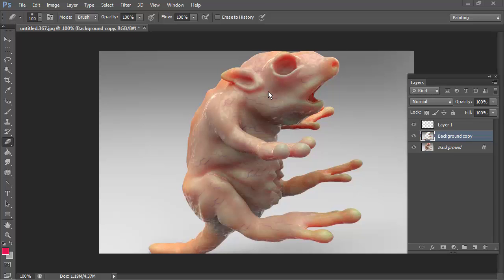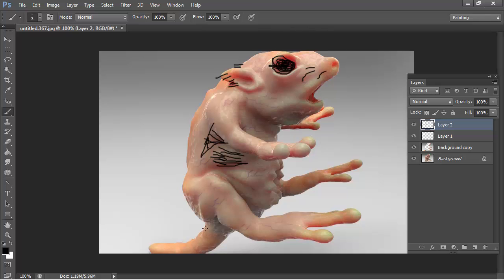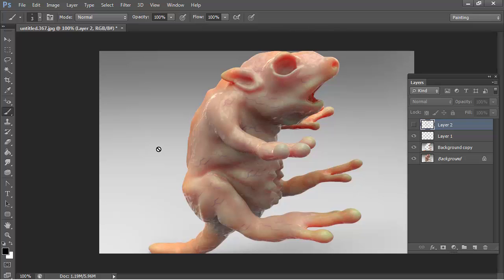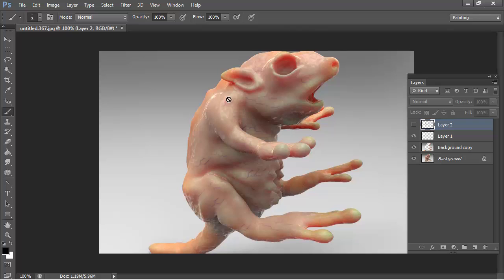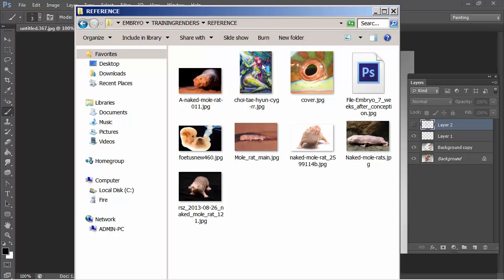ZBrush R7 Character Scultping FREE PREVIEW of upcoming course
ZBrush R7 Character Sculpting - Online Course
Brand new course on character sculpting in ZBrush, this course takes you right through all the stages to creating the "EMBRYO" we will look at lots of features including the ZRemodeller and loads more...
As well as ZBrush we will also look at rendering with Keyshot and compositing in Photoshop, hours and hours of exciting training.